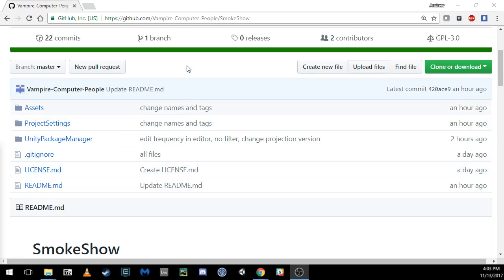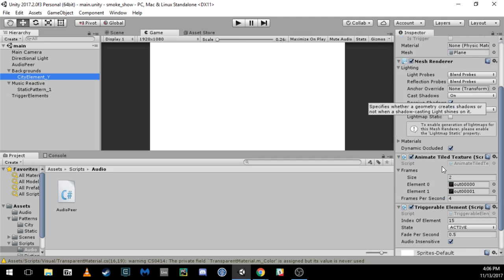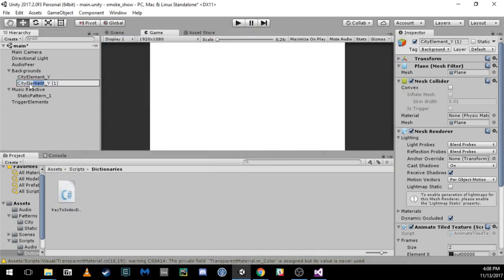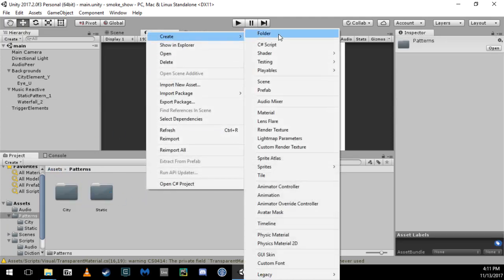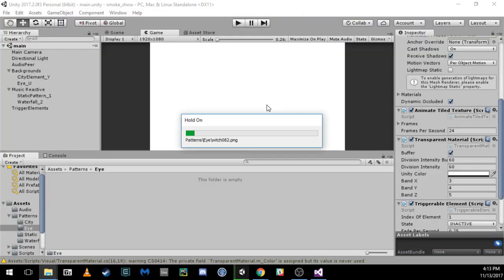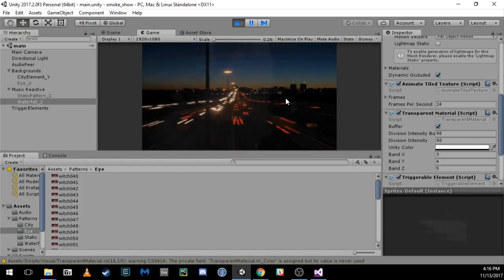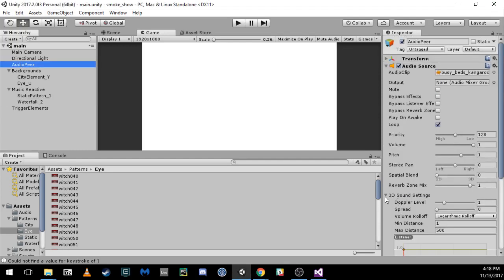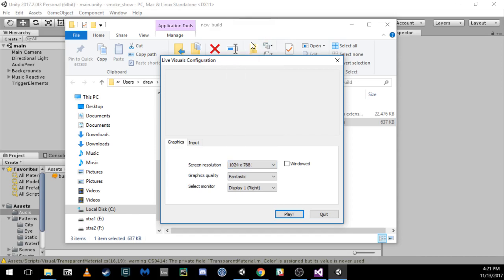Vampire Computer People - Smoke Show Tutorial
A tutorial demonstrating how to use the Smoke Show visualizer for Unity.